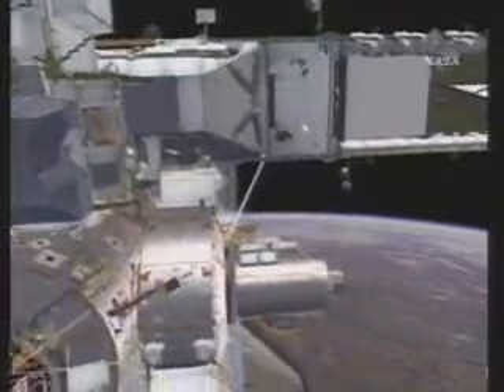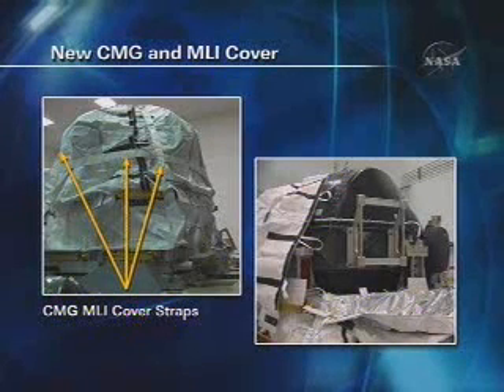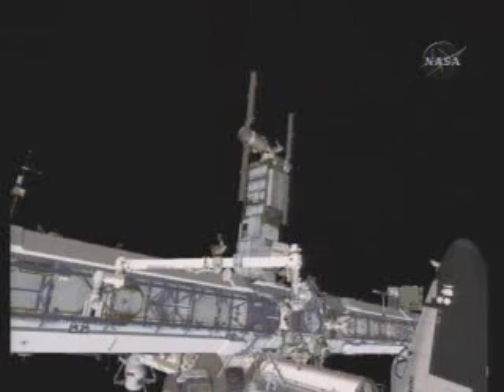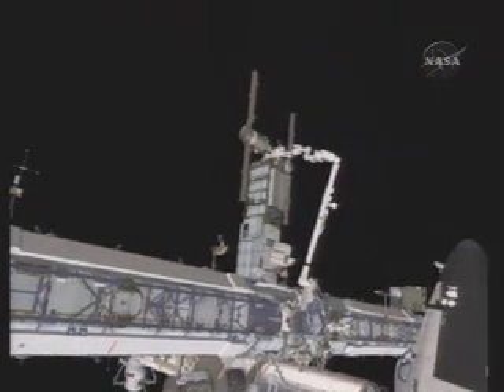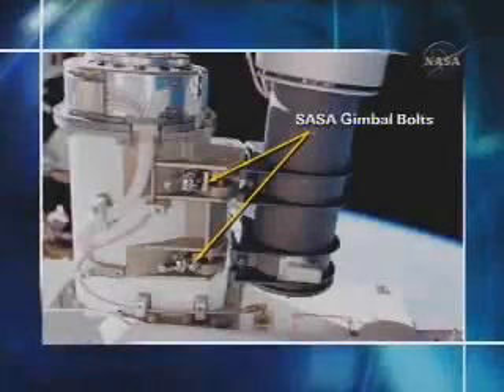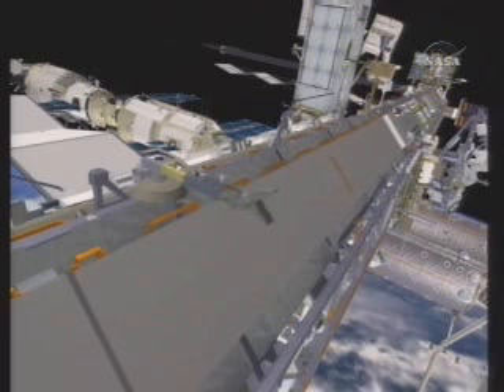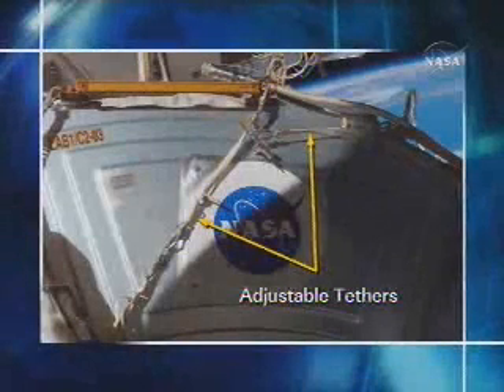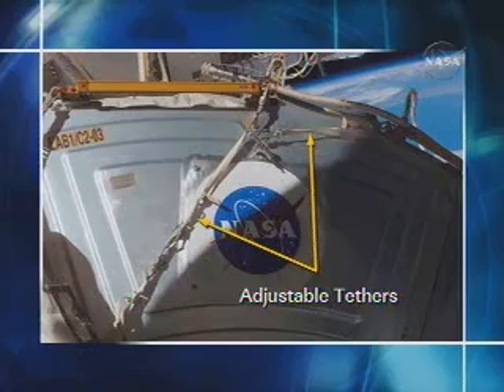STS118 Spacewalk Overview: Part II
EVA 3&4
STS-118 Spacewalk Overview Briefing